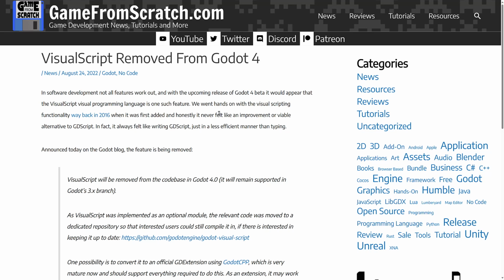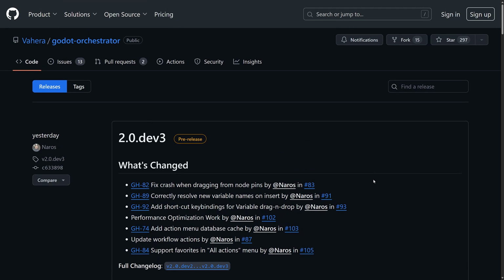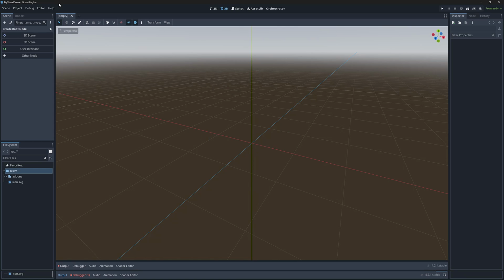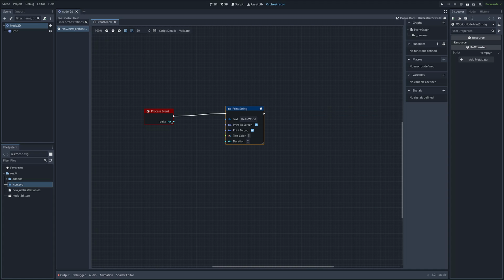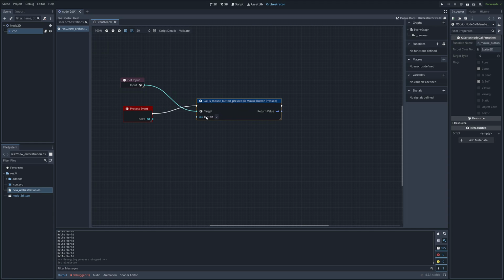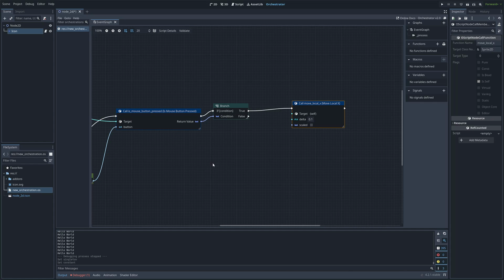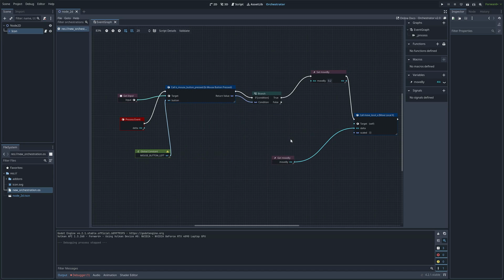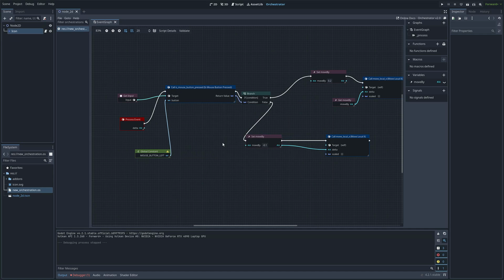Godot Visual Scripting is Back!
Visual Scripting was removed from Godot with the release of Godot 4.0.   For those that miss the Godot VisualScript, there is a brand new option available.  It's Orchestrator 2.0 by Vahera, a free and open source GDExtension for Godot 4.2 and newer that enables you to script gaming logic using a the Visual Programming language Orchestrator.